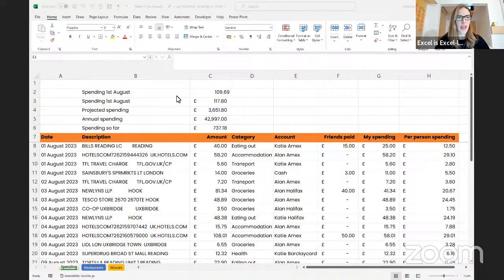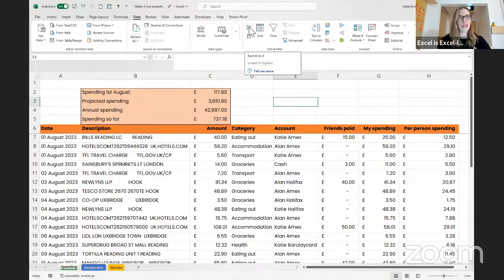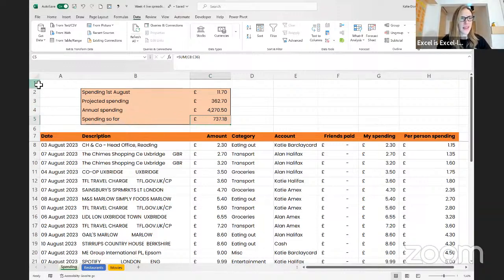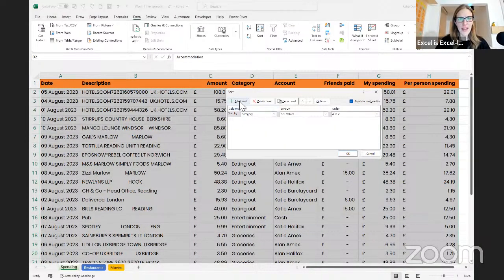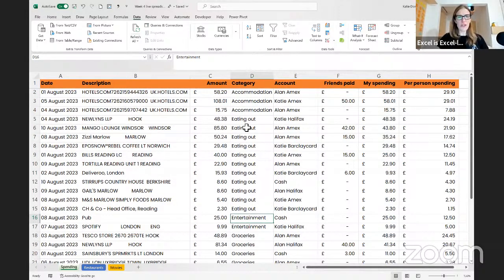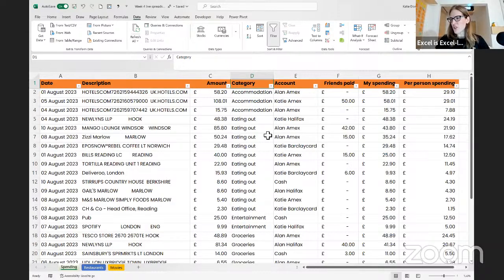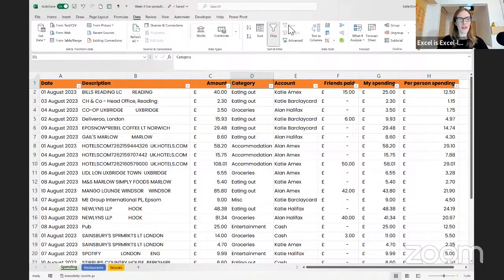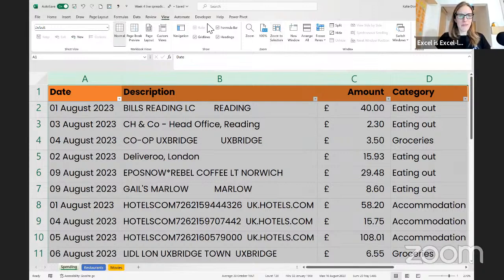Excel for Beginners: Week 4 Organise like a Pro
Excel for Beginners: Unlock your spreadsheet power.  Week 4: Organise like a Pro
Join Katie Donegan in Week 4 to master the art of organisation in Excel. No more data chaos! Learn how to sort, filter, and organize your information like a pro. Katie will also show you how to add flair to your spreadsheets with further cell formatting and more. Get ready to transform your data into a masterpiece.

After recording this week's session, I made a bonus video that shows you a solution to having formulas pointing to certain cells that move when you press sort. The power of SUMIF! It's a bit more advanced so please just ignore it if it feels overwhelming.

LINKS